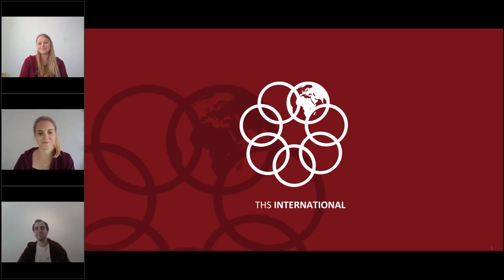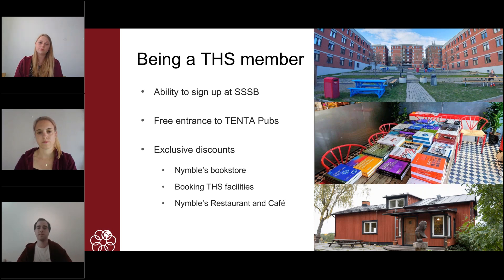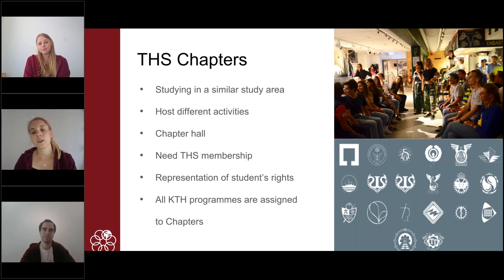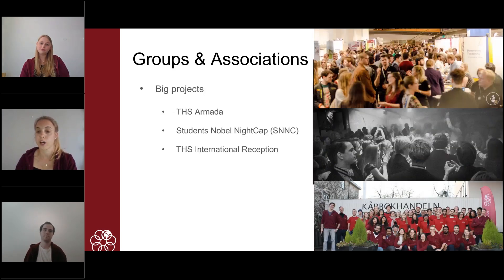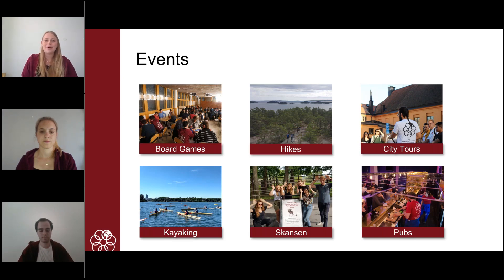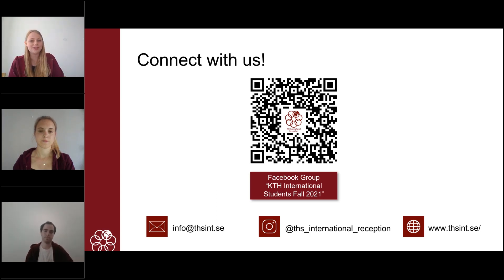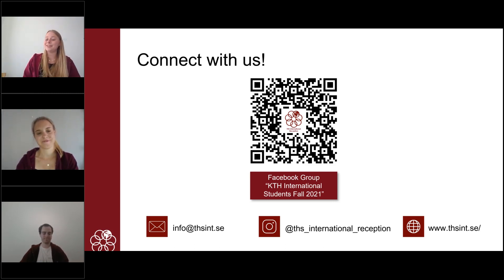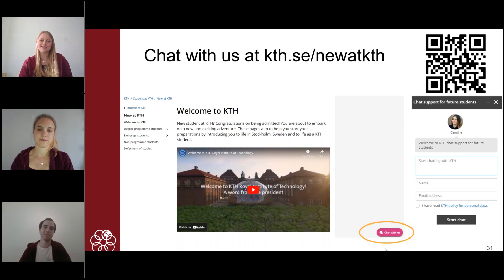Webinar | KTH Student Union, THS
THS, KTH Student Union will inform about the International Welcome Reception in August and the services that are provided for international students during your time at KTH.